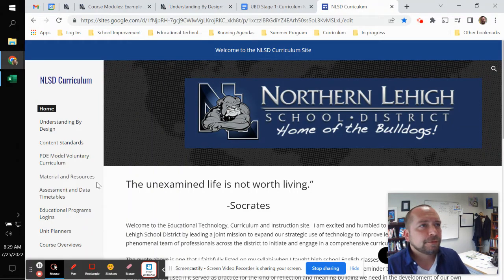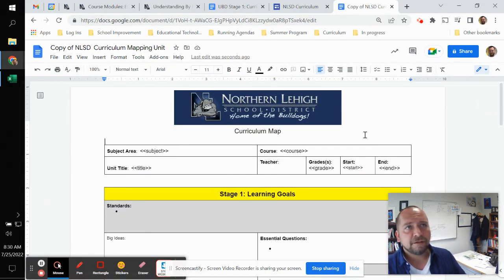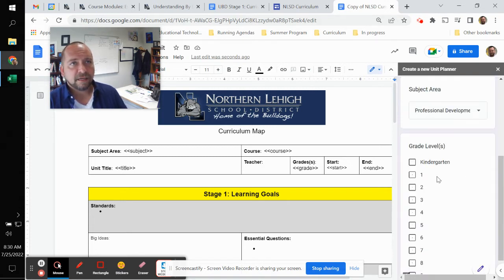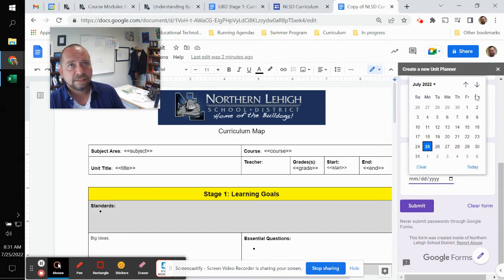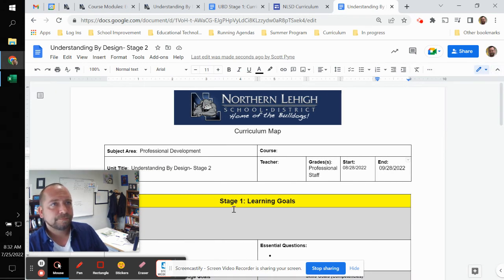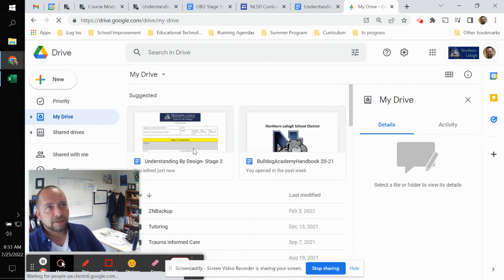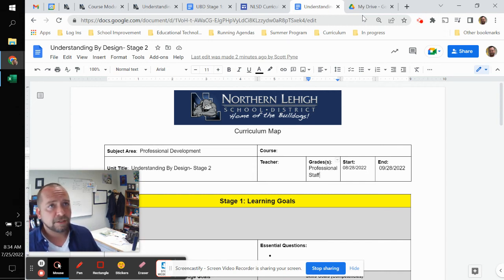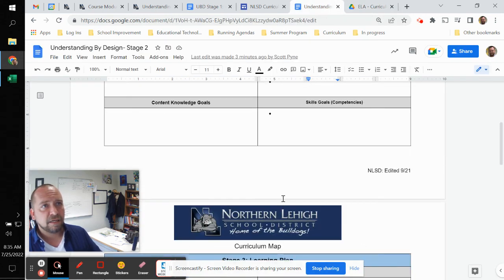NLSD Template Generator: Jul 25, 2022 8:35 AM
Brief video to walkthrough the Curriculum Template Process.